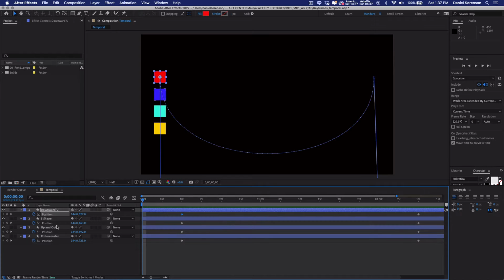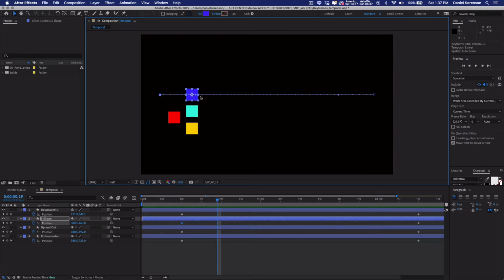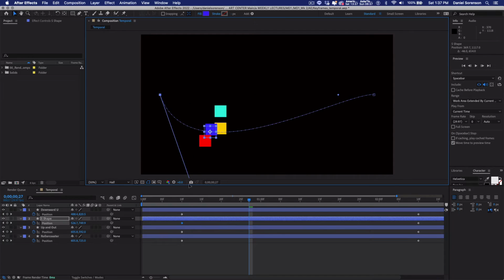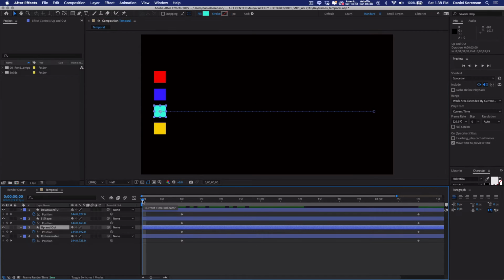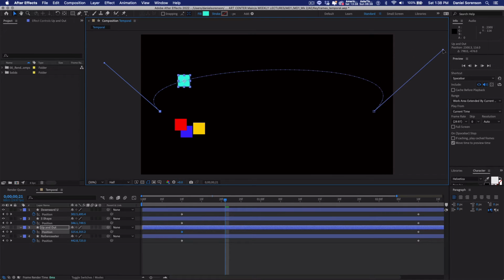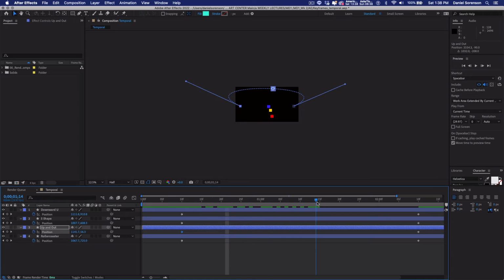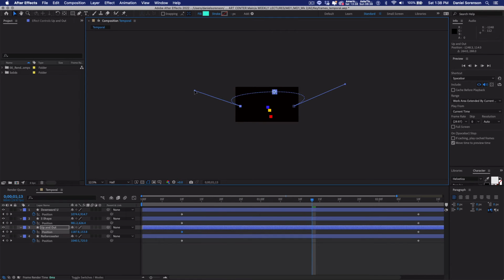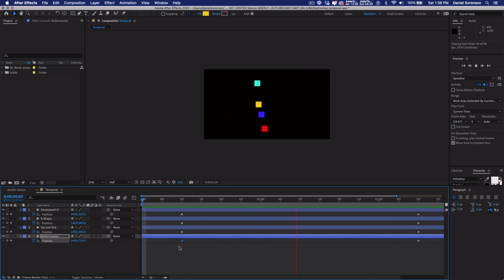Keyframe Basics Part 2: After Effects Keyframe Spatial Interpolation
Every keyframe as two properties – temporal and spatial. In Keyframe Basics Part 1 I demonstrated the 5 types of temporal interpolation. In this short video I demonstrate spatial interpolation.